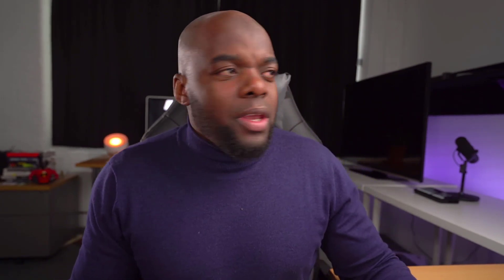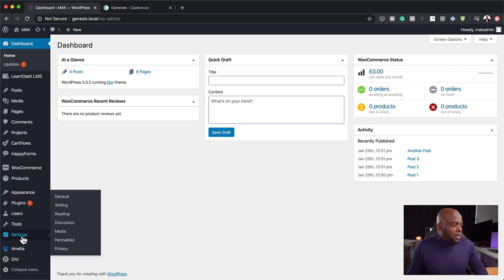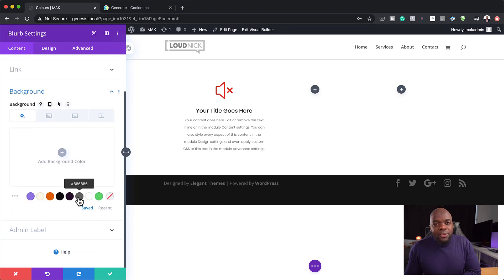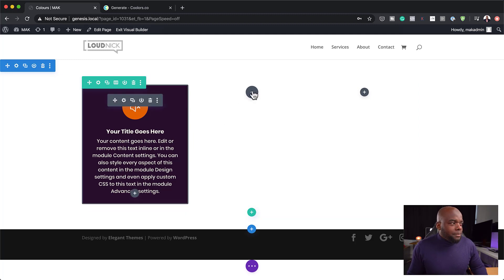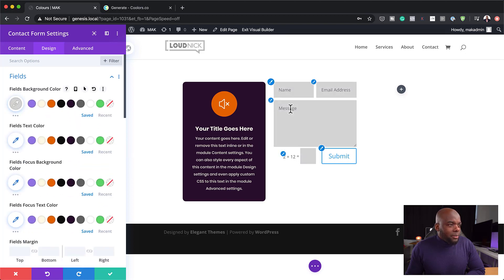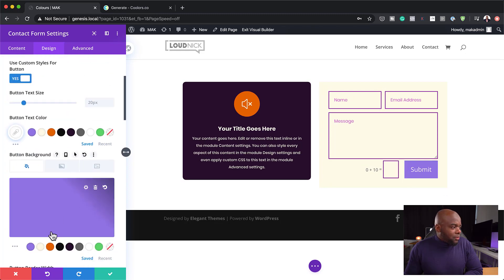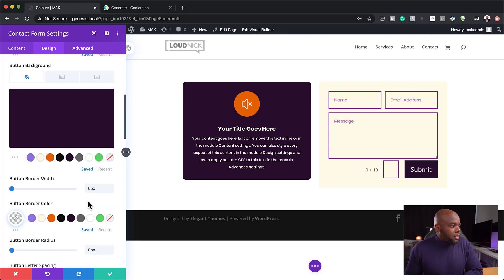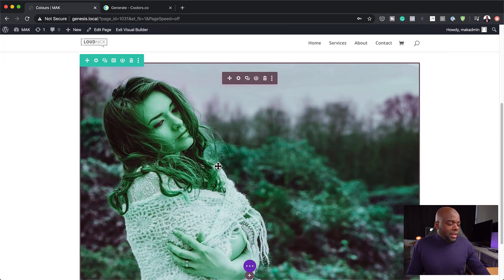How to use colors in web design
In today's tutorial, I show you how to use colors in web design. Color in web design can make or break your designs so understanding how to choose and apply the colors is crucial for designing professional websites. I also show you how to use the color tool in Divi to make choices of colors easy.